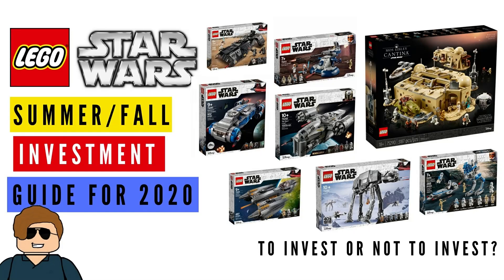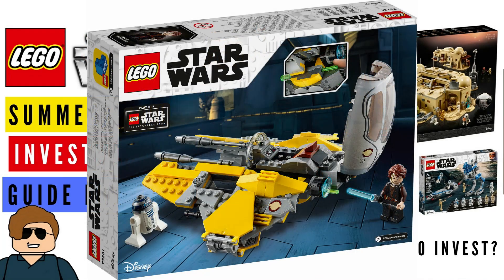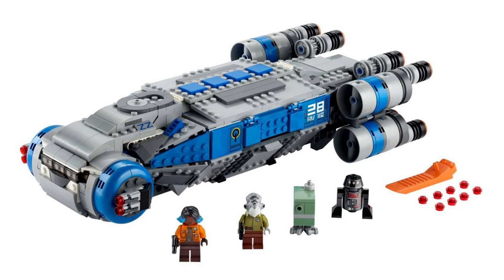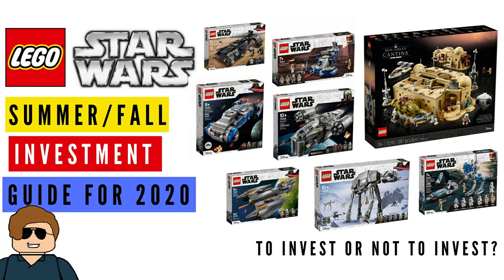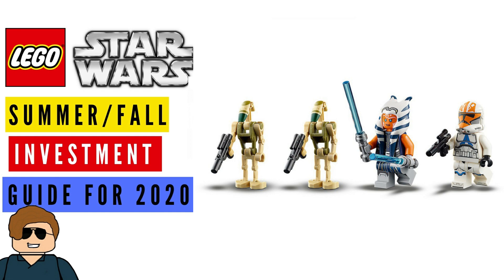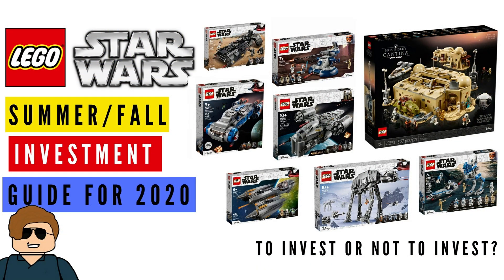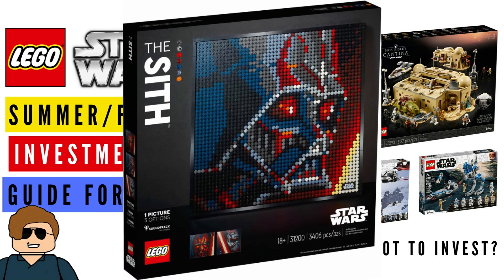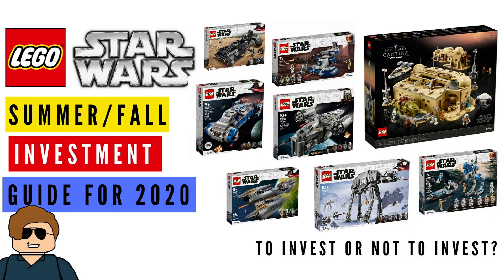LEGO Star Wars 2020 Summer and Fall Investment Guide...Which Sets to Avoid & Which to Invest In?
In this video we'll be breaking down the summer and fall Star Wars 2020 sets and finding out which ones are winners, and just importantly which ones we should avoid...

This will also help out the collector in which sets he should pull the trigger on, cause the last thing you want is to miss out on a set and end up paying an arm and a leg for it once it retires.